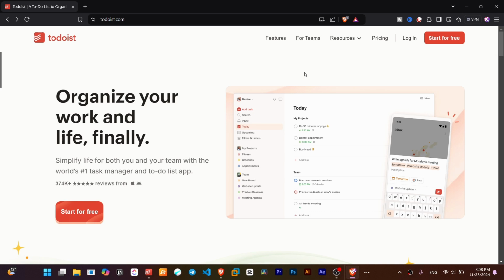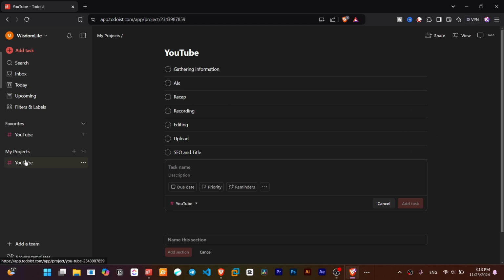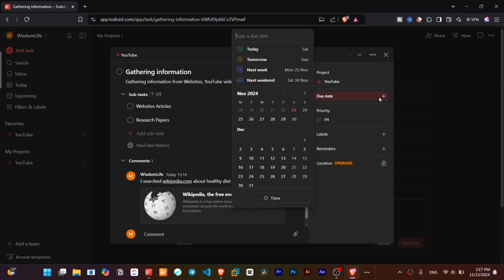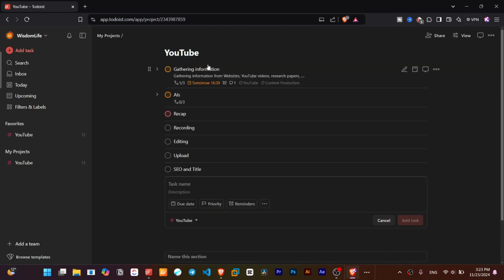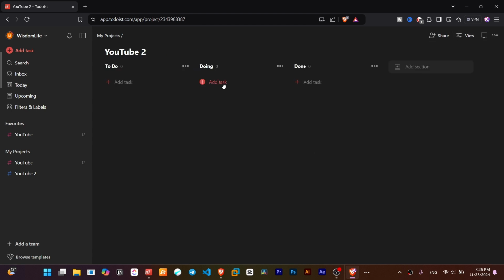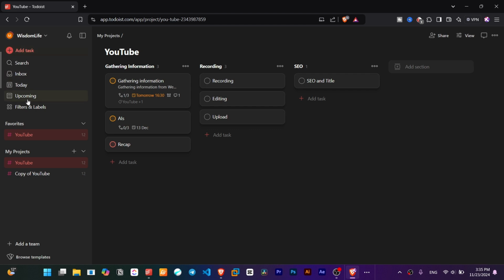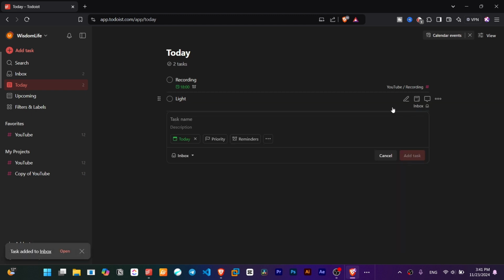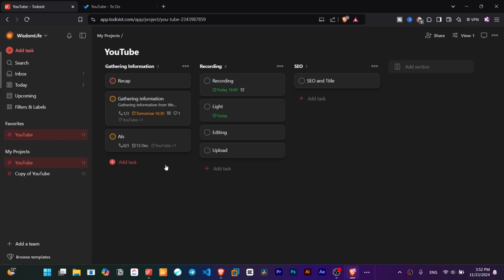Todoist Mastery: The Ultimate Guide to Task Management